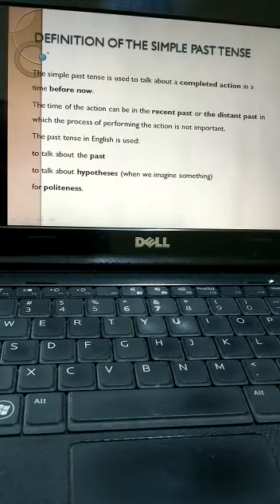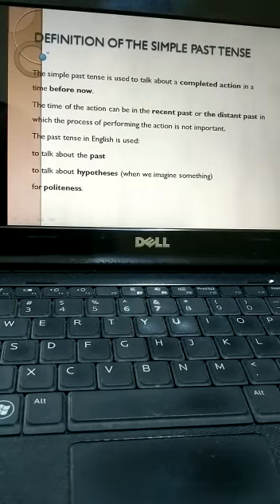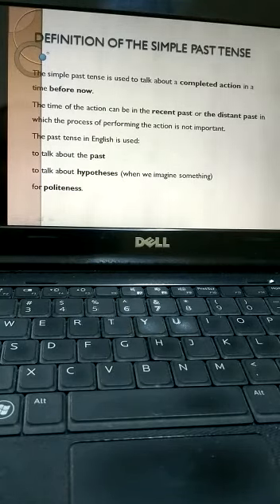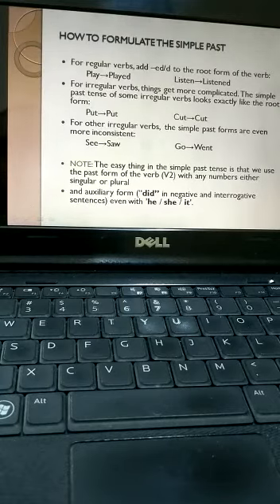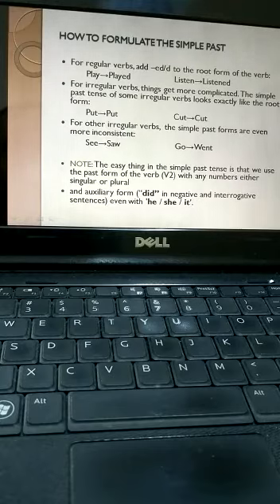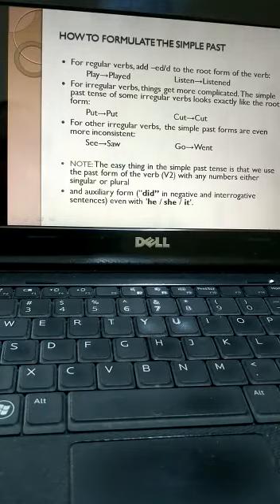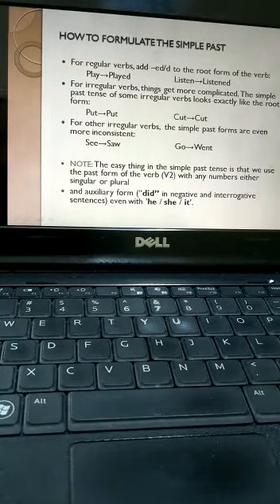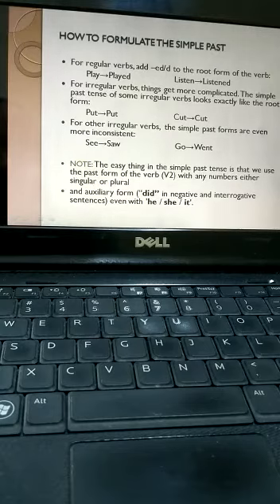Class- 9 (English) Grammar - (Simple Past Tense)